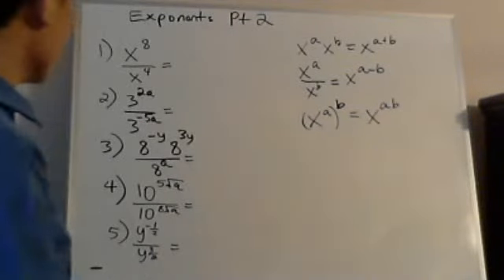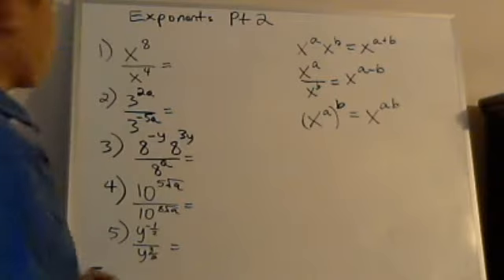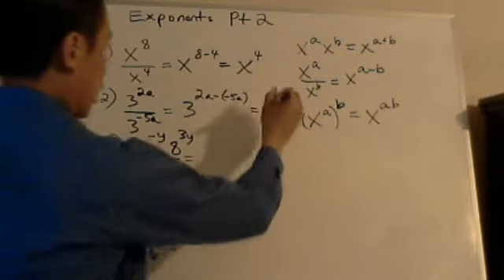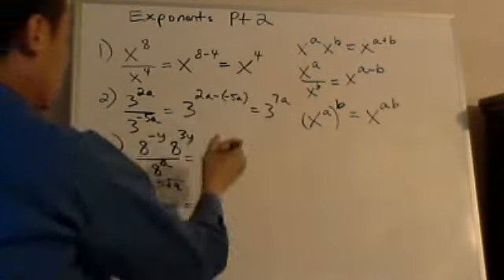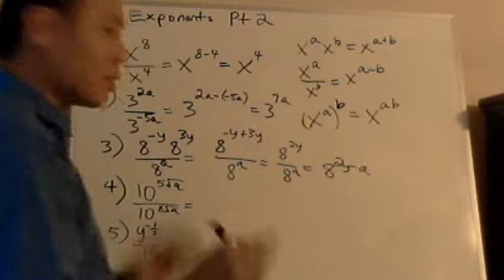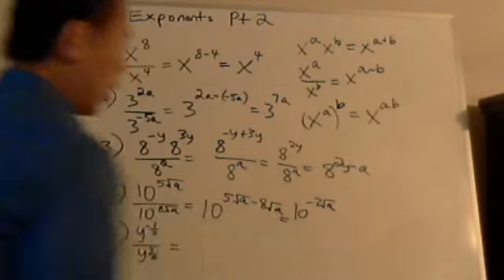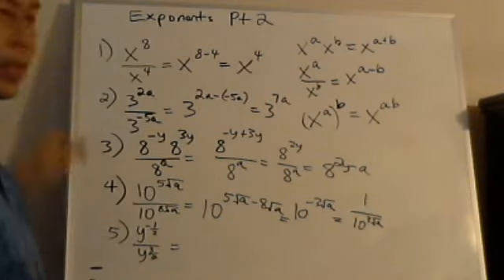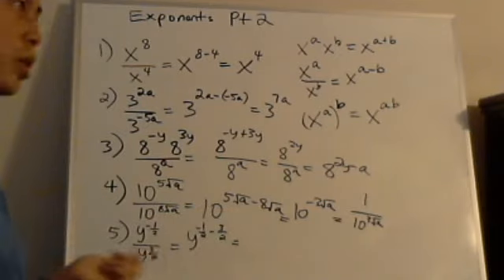Learning Exponents Part 2 Algebra 1 / Algebra 2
Learning how to divide exponents with the same base.